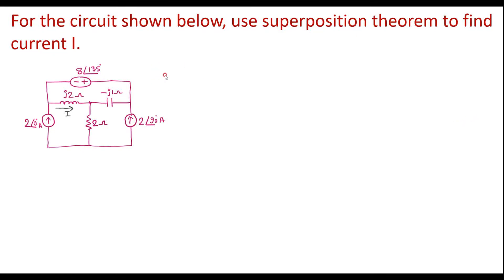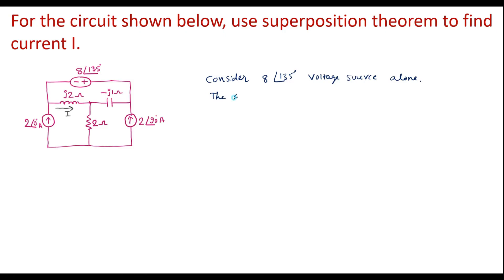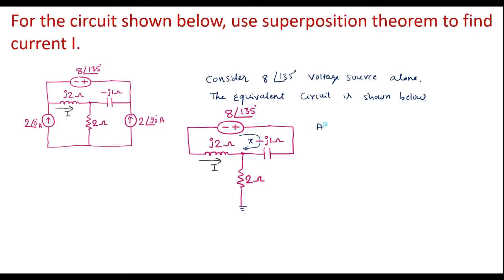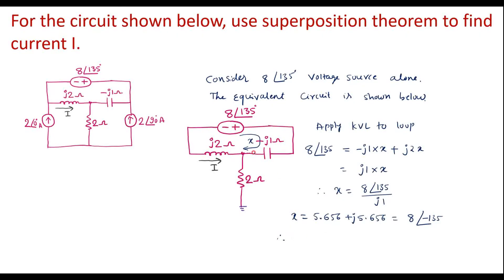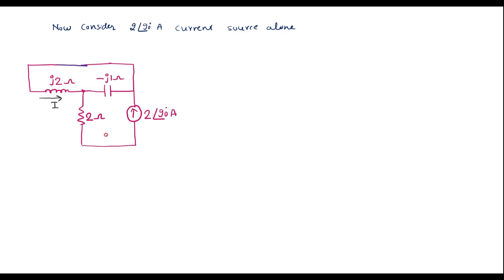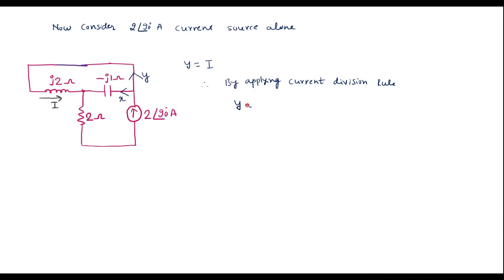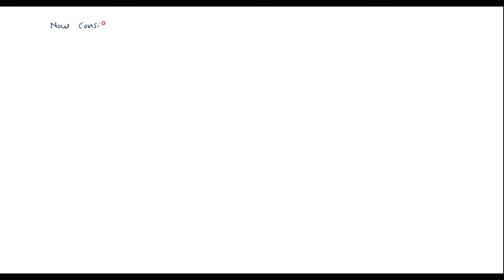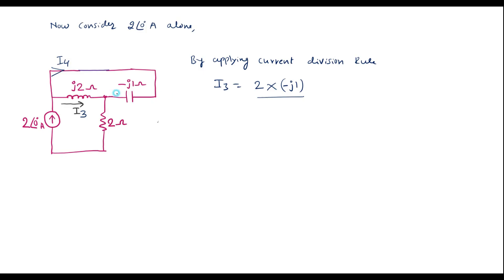Finding current using Superposition theorem